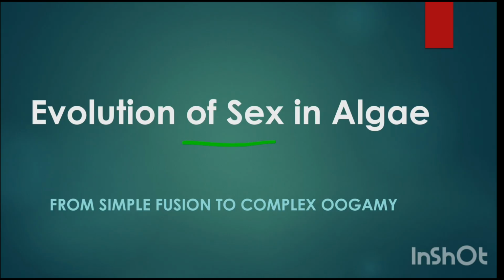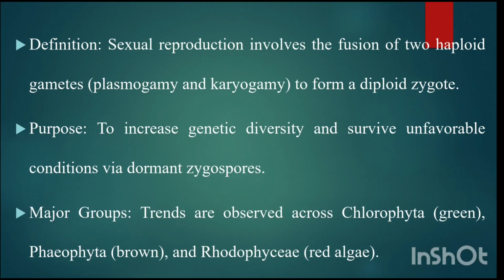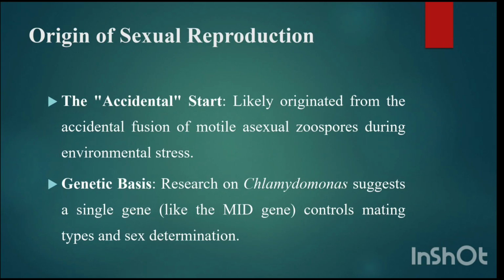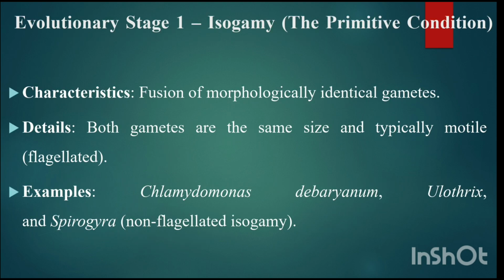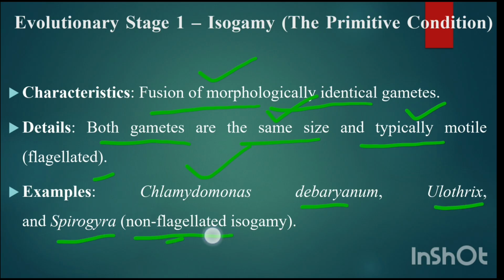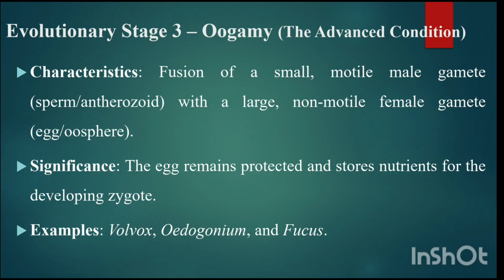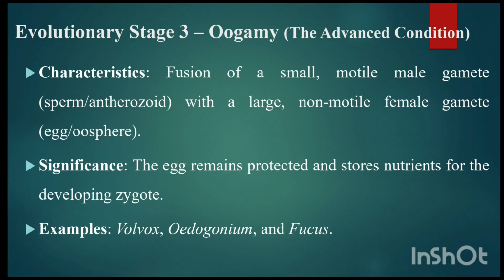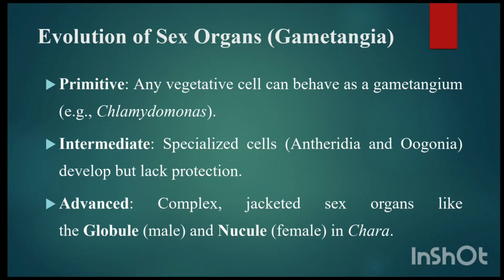Evolution of Sex in Algae